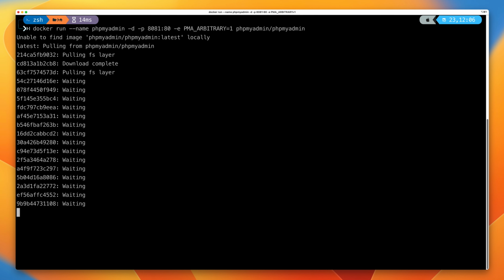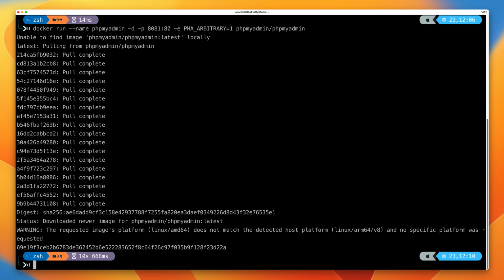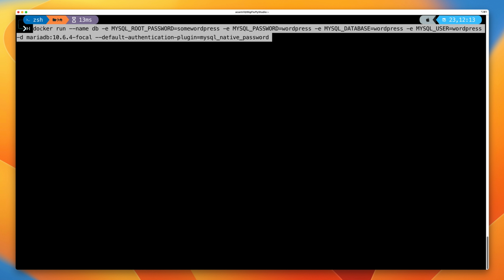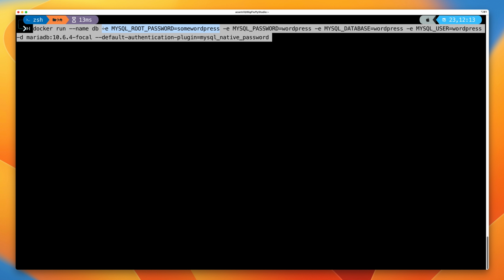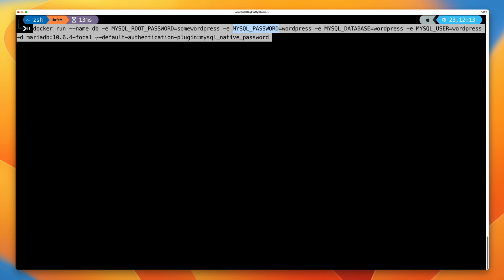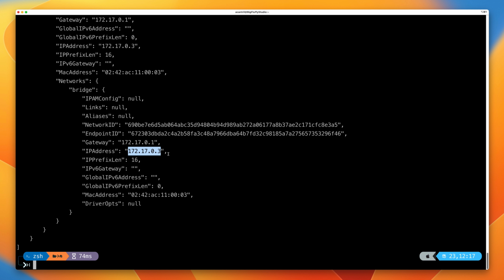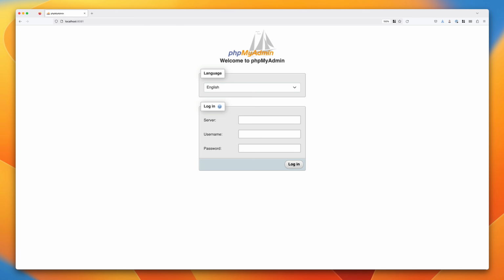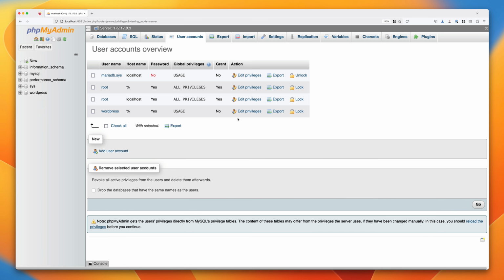Free Docker Fundamentals Course - [DEMO] Using Environment Variables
Environment variables are a way of passing configuration information into containers. This demo will step you through some ways in which they can be used.

▶Github Repo for the course (lesson files & high res visuals etc)